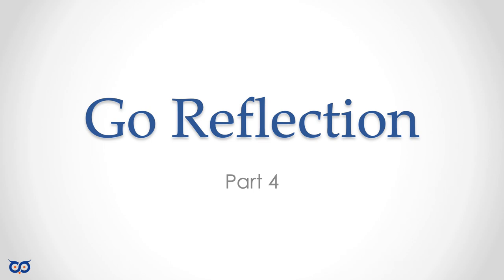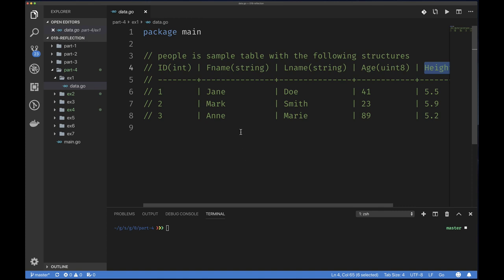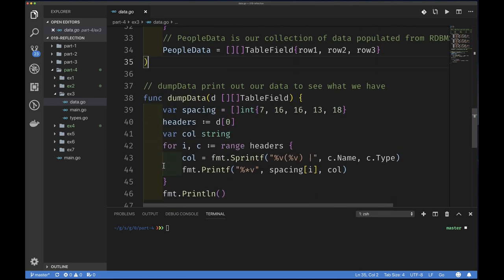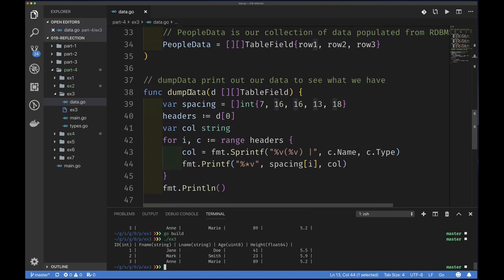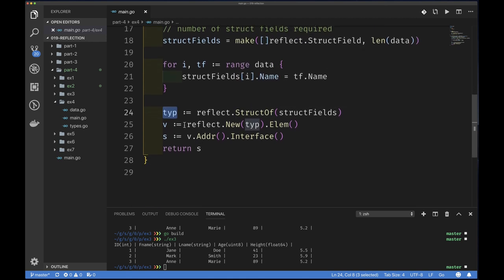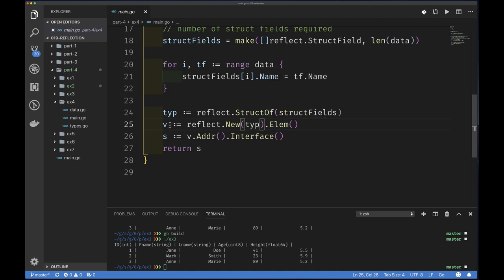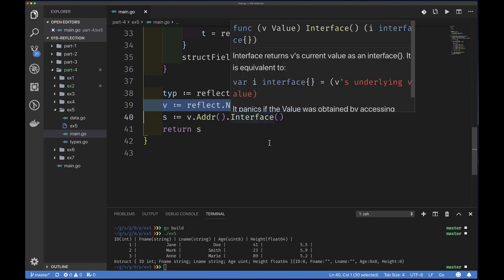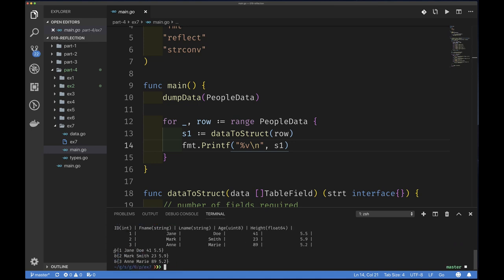ep19.4 Go Language Reflection - Part 4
In this video, I walk through how to create a Struct at runtime using the 'reflect' package. I pretend that I have some data from a RDBMS, such as the column name and type, then use that to create a struct to hold values from the table.

Episode: 19.4